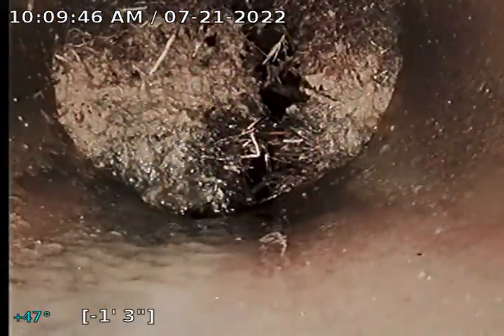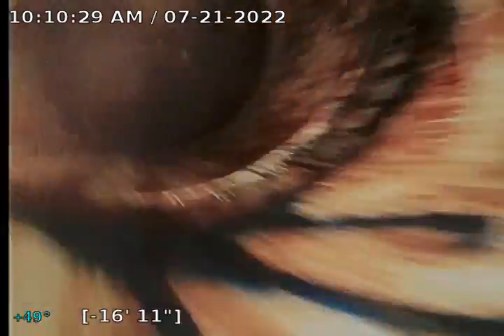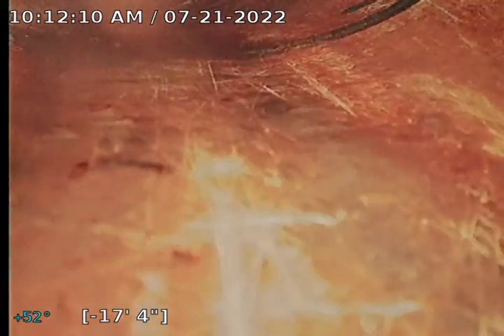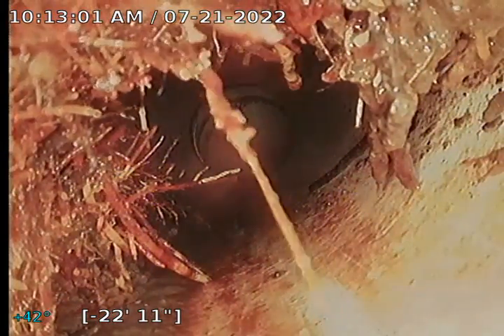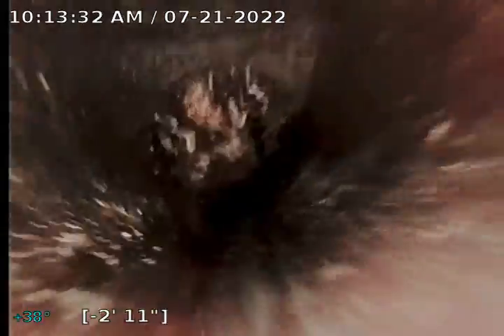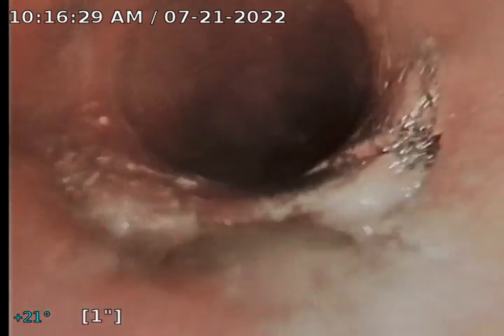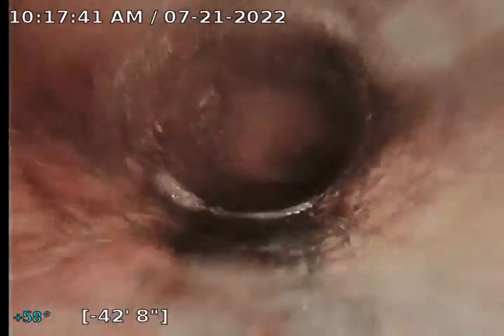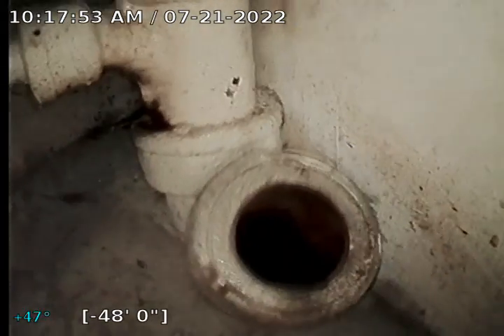1525 4th ave W Seattle